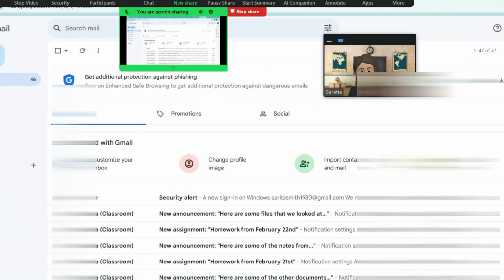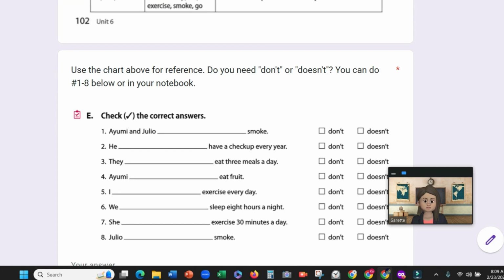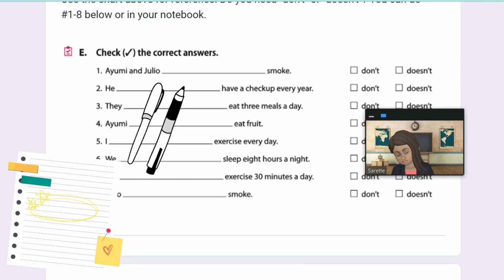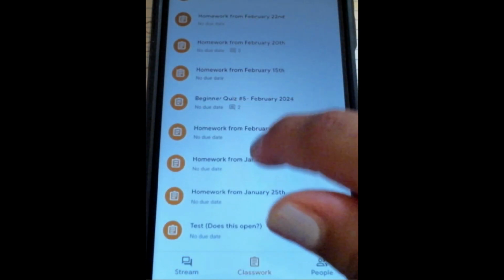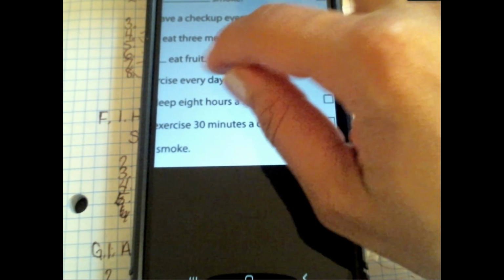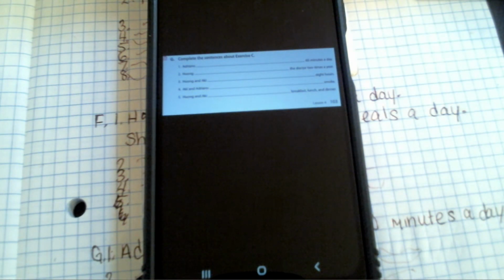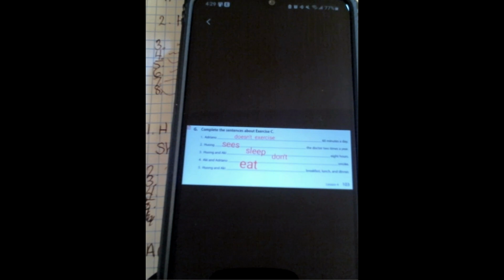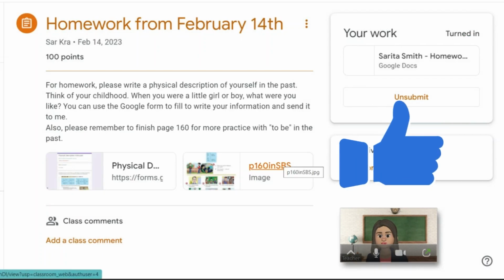How to Submit Homework on Google Classroom- 5 Different Ways for ESL Students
In this video, I go over 5 different ways to turn in your homework to Google Classroom. I go step-by-step. You can skip to the part that you need.